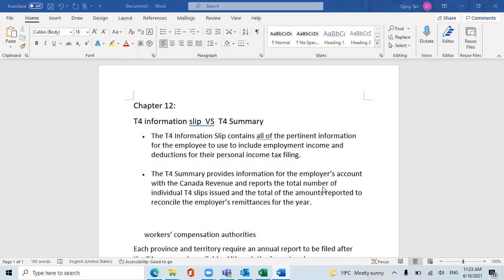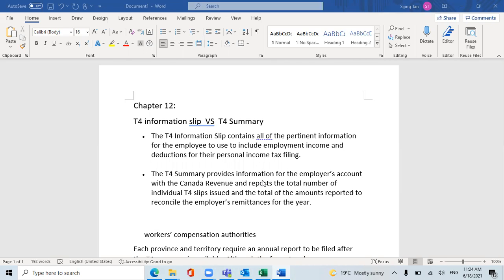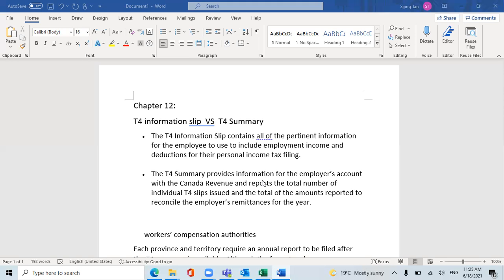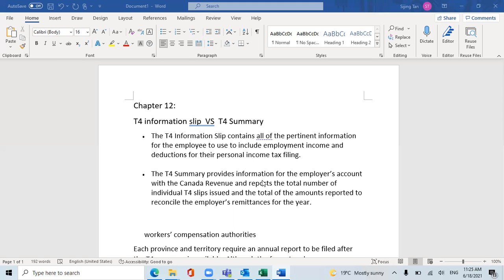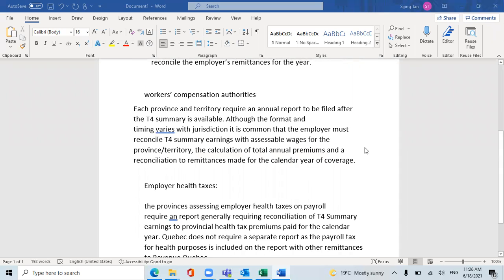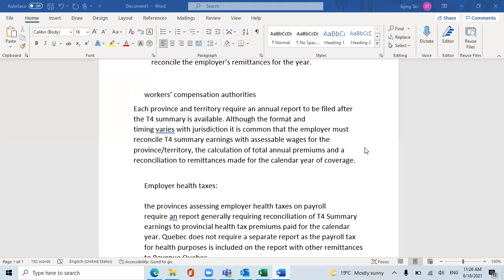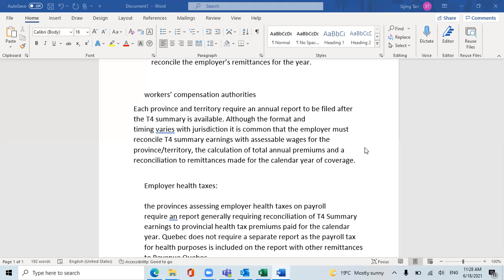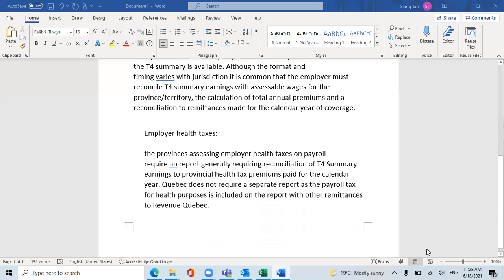year end payroll reporting